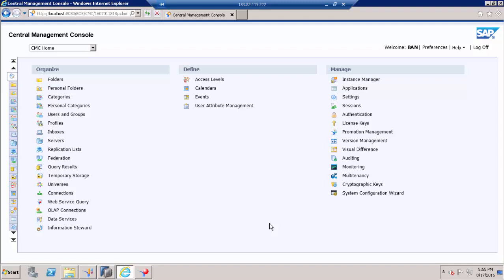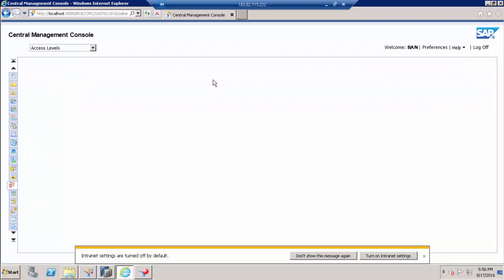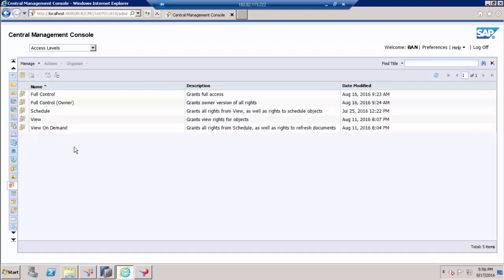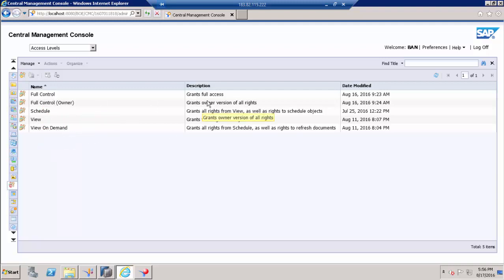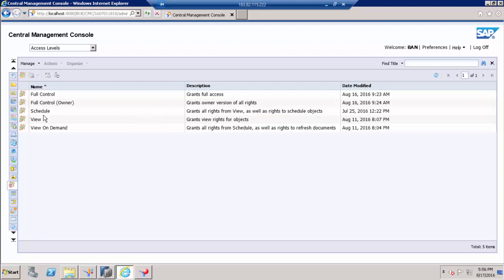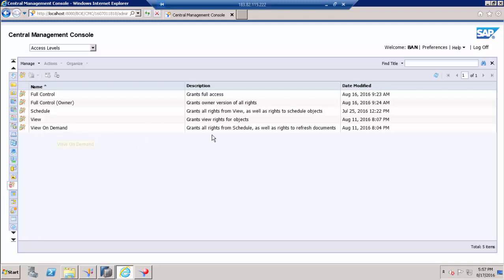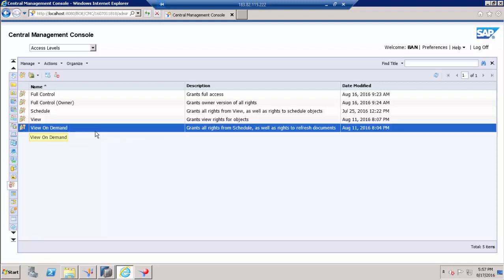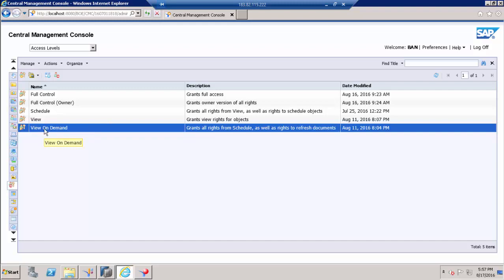Access Levels | CMC | SAP Business Objects | SAP BO Admin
Check out the default access levels in SAP Business Objects CMC